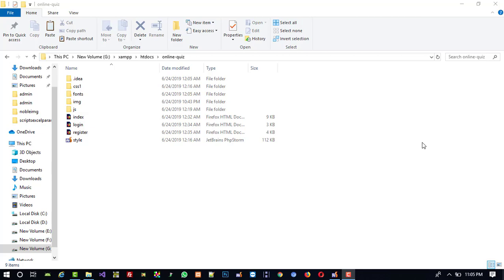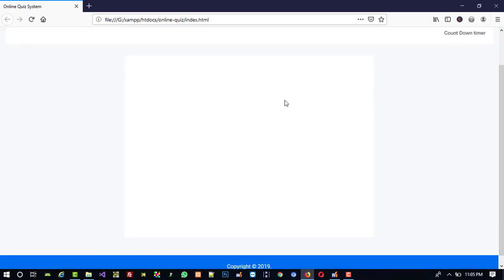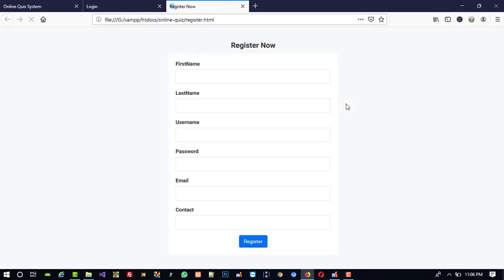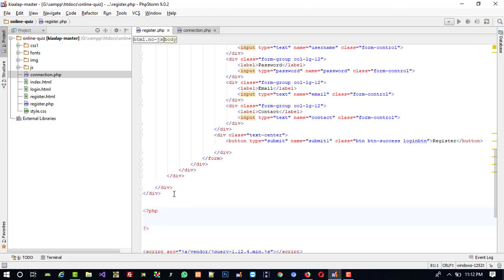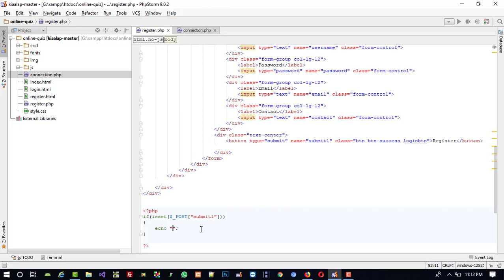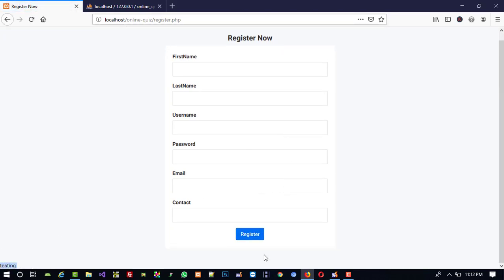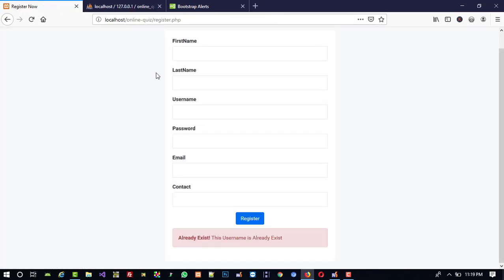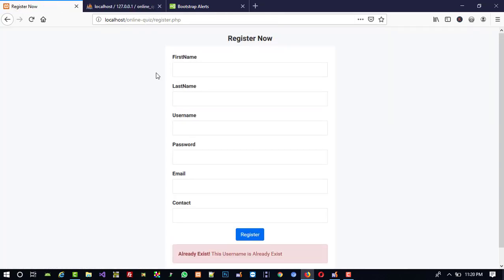how to create registration form in online quiz in php